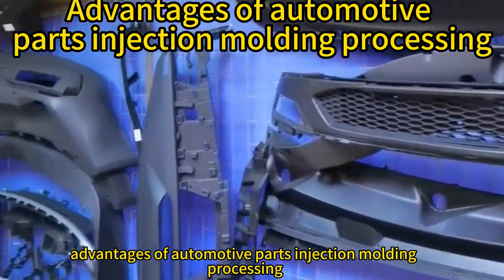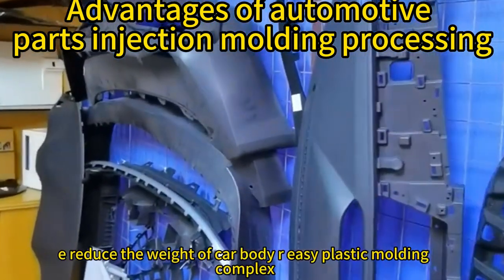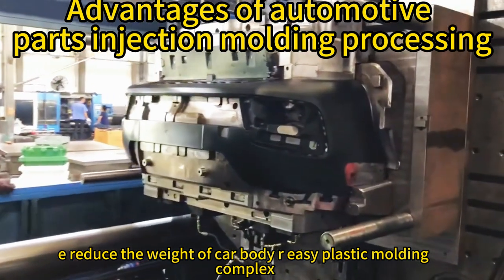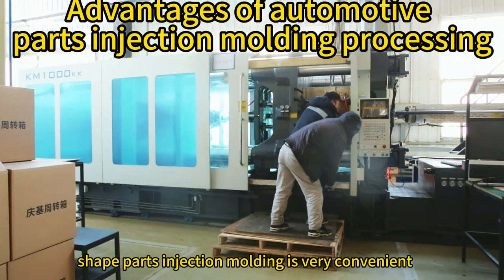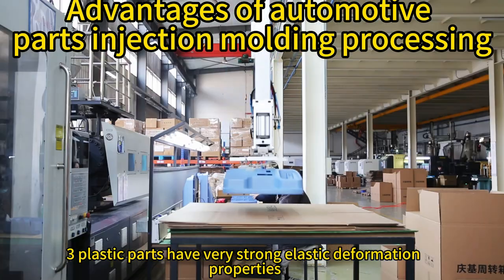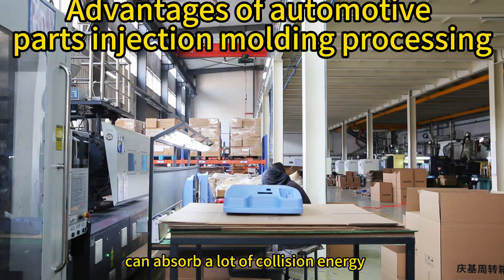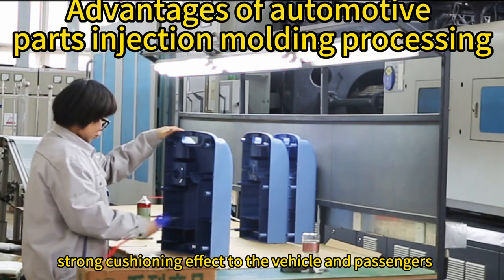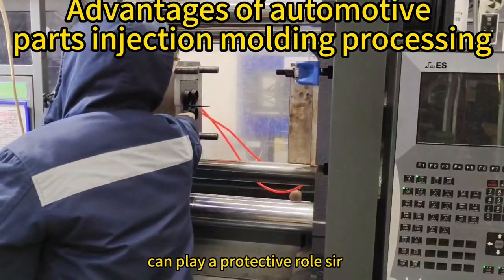Advantages of automotive parts injection molding ？factory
Automotive plastic parts injection molding processing has the advantages of high production efficiency, good quality, lightweight, flexible design and so on, and has been widely used in the field of automobile manufacturing.factory injectionmolding injectionmoldingprocessing injectionmoldingpartsprocessing injectionmoldingprocessingfactory plasticprocessing plasticpartsprocessing plasticpartsprocessing Plasticautomotiveparts Automotiveinjection moldingpartsprocessing